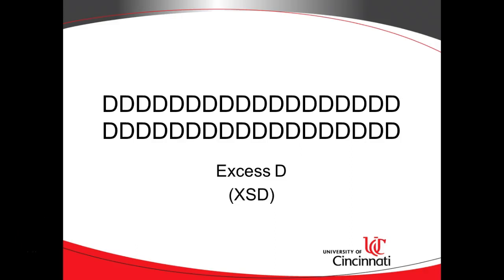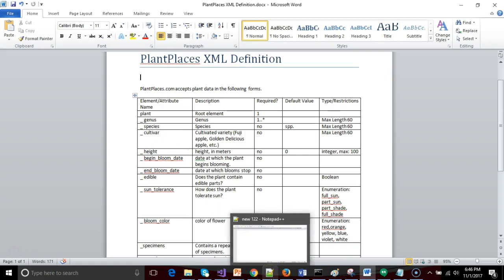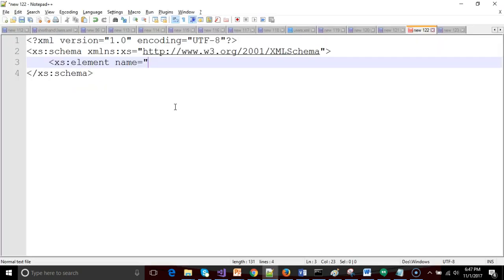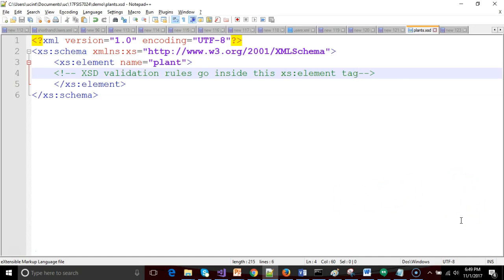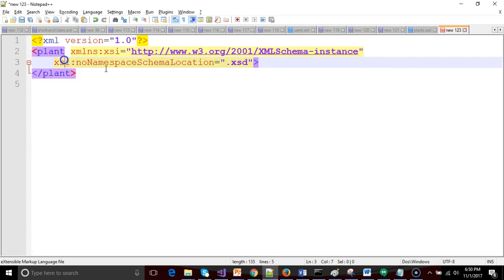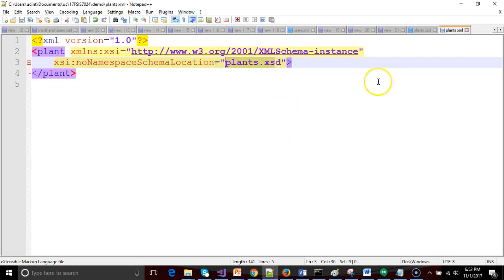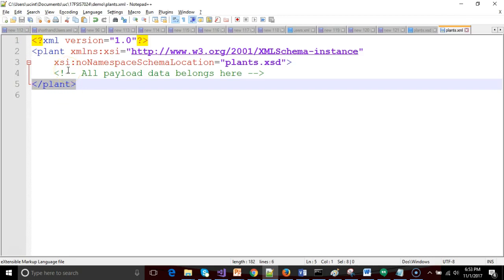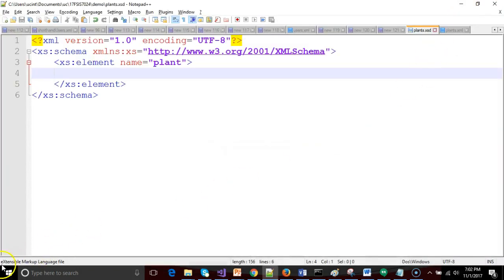2. Create and Link an XSD file to an XML file in Notepad++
Create an XSD and XML document from scratch.  Link them together.  This is the second video in a series on validating XML with XSD.

This video is part of a series of videos on XML and XSD.